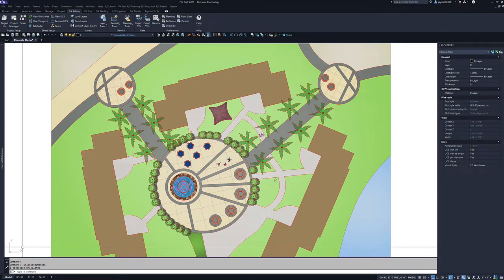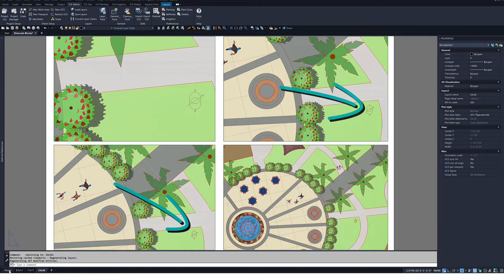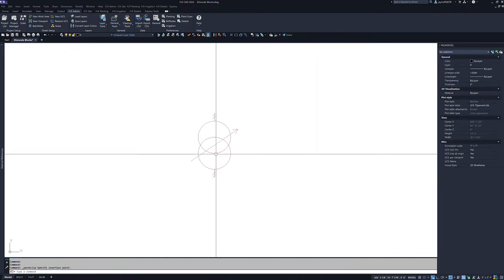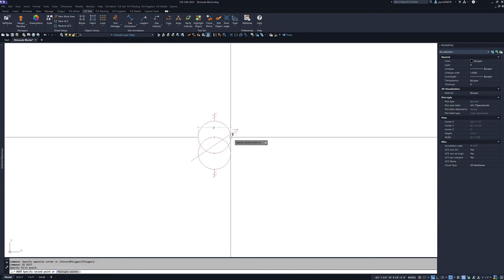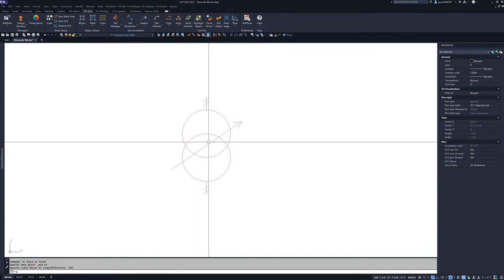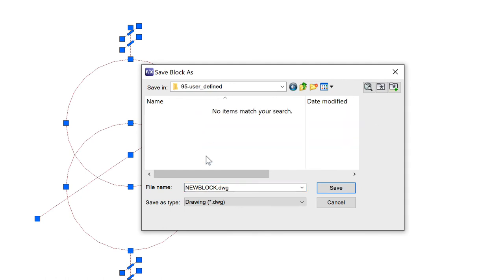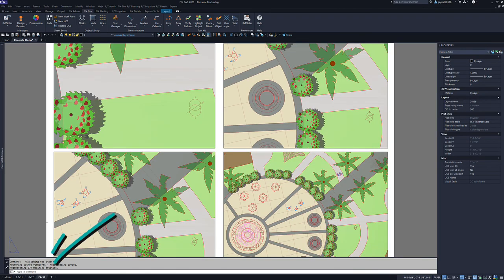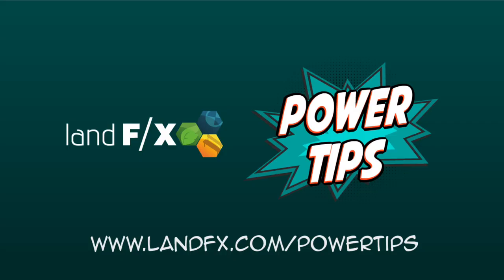Power Tip: How To Create A Dimscale Block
What do you do when a symbol is too big for small scales, but too small for larger scales? You make a Dimscale block! We'll show you to save a block that will automatically scale to the right size, regardless of the scale in your layout.